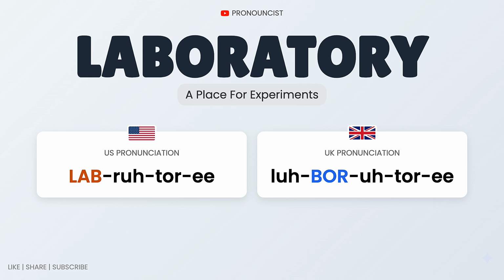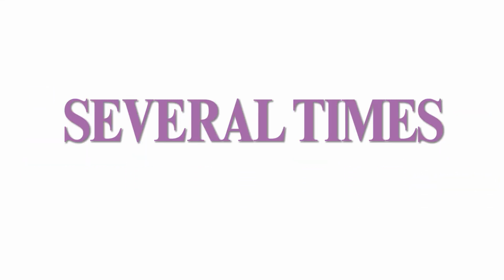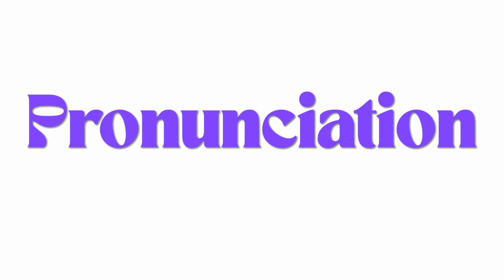How to pronounce LABORATORY in British & American accent || Learn with syllables 🇺🇸🇬🇧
Learn how to pronounce "LABORATORY" correctly in English 🇺🇸🇬🇧.

In this video, we break down the pronunciation step by step so you can clearly understand how to say LABORATORY in both American and British accents.